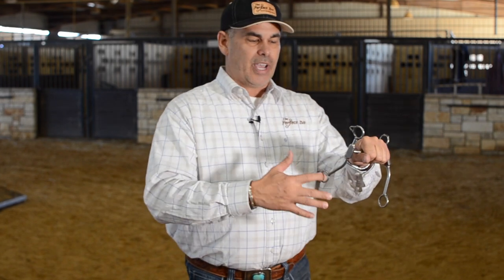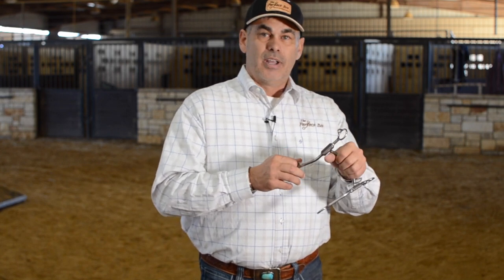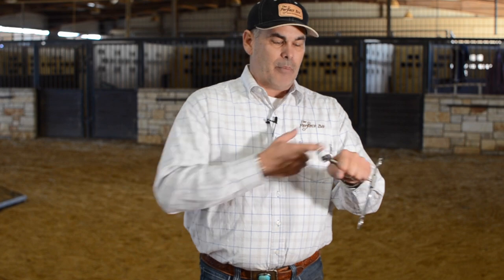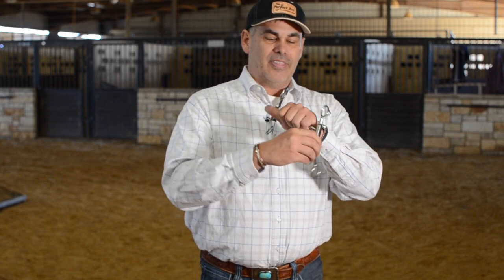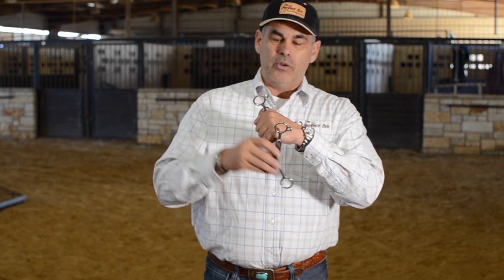The Perfect Bit | Why It Is The Best Horse Bit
We change the way you communicate with your horse.  The innovative and patented ball joint connection of the shank to the mouthpiece allows you to give a clearer signal to your horse and increase the performance of that horse by eliminating the usual distractions.

Many people ask us, “What makes the Perfect Bit so Perfect?”  I want to explain the mechanics of why we come up with it. Every one of our bits has a ball joint in it, every one, and the reason for that is that alleviates a couple issues.

The first one is this and it's easy to explain with the ring snaffle. Almost everybody in the world has rode in a ring snaffle at some time, and I ask them at whenever you break your horse at the poll, turn him loose with your hands, what's the first reaction the horse wants to do? Everybody says he wants to root and stick his nose out.

The reason why is, here it is in our horse's mouth. Whenever we pull, we know we put pressure on the corners. When we pull back, we put pressure, but people don't think about the mechanical hinge point here. So when I pull back, this has to go forward and that's going right in the roof of his mouth. When it does hit in the roof of his mouth, we've seen it where a horse gets stiff. He wants to gap his mouth and root his nose. The ball joint allows the mouthpiece to float between the roof of the mouth and the tongue. So even though we're pulling back and our horse takes his head between his legs or up in the air, it's not poking him back out. That's the one thing about the attribute.

The next one is when we move into the shanks, same thing with the mouthpiece, it lets it stay in between so it's not poking him. The next thing is if I'm going forward and turn my horse, this is going to rotate. Now I'm working on the corners of his mouth and pulling on the opposite side just like I train him in a ring snaffle. Our older bits that are hooked together, when you do one, this one has to go with it.

Now the issue for the horse is this. Every time I turn, I push him over, I pull him around and this one does go. What we're really doing is applying curb chain pressure because they're both coming back, and that signal is stop. Then when he slows down in the turn, everybody goes to kicking. Now our horse is going, "Wait a minute, why are you pulling on my chin and kicking me in the belly at the same time?" So this way it gives you independence from each side, so he gets a clear signal. Then you can see no matter what we do with our hands... You can see I'm not hurting the roof of the horse's mouth. People, we don't want pain in his mouth that way. Anytime that's going to cause, it's going to cause him to be aggravated and not give us 100%.

Again, this is Darren Stoner with The Perfect Bit, and you can visit us on theperfectbit.com.